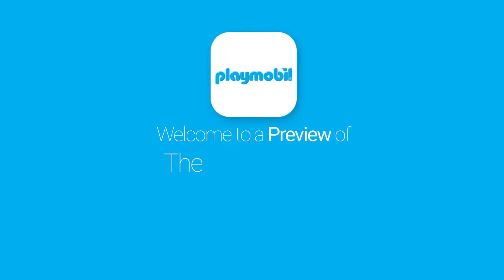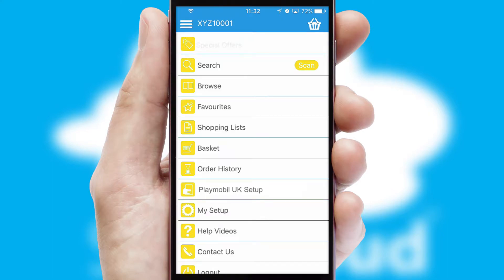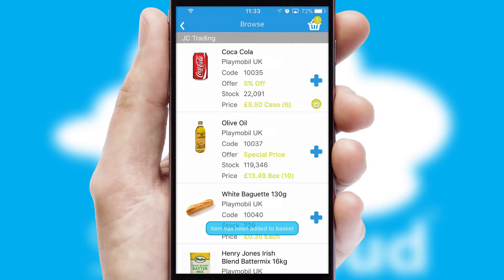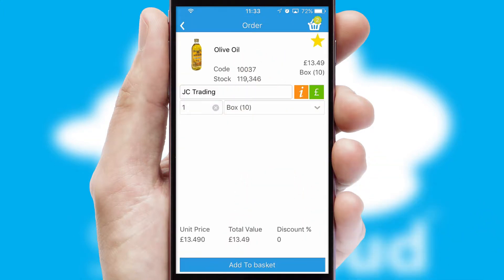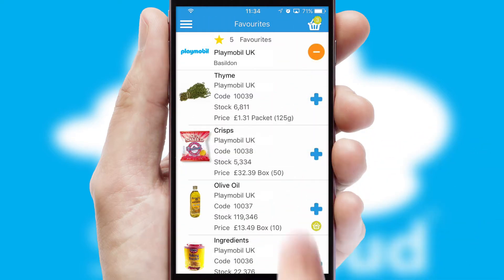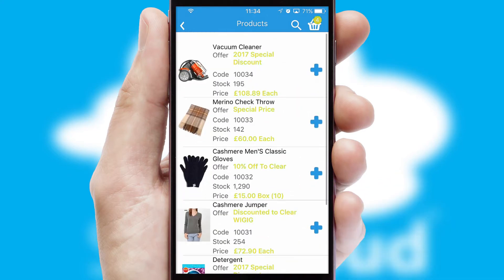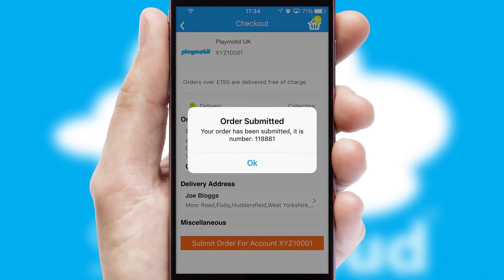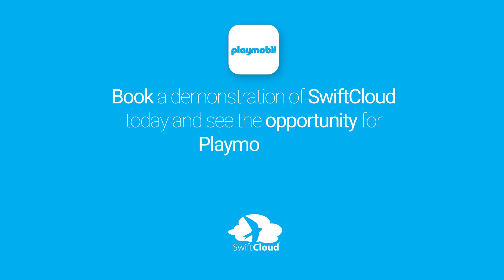Playmobil U.K. - Mobile App Preview - PLA033W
This is a preview of what a mobile ordering app designed for Playmobil U.K. and powered by SwiftCloud could look like. This video has been prepared specifically for the team at Playmobil U.K. and not for general marketing purposes.